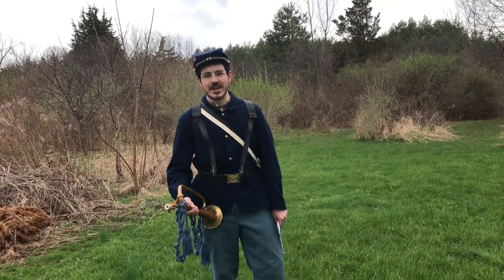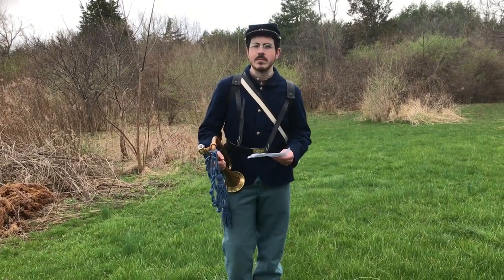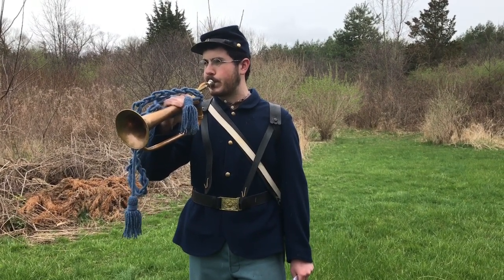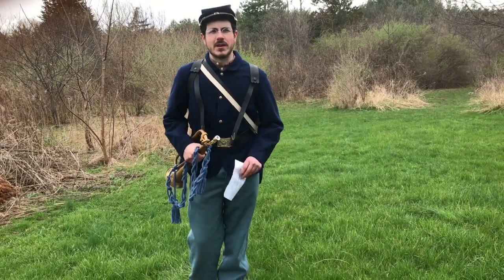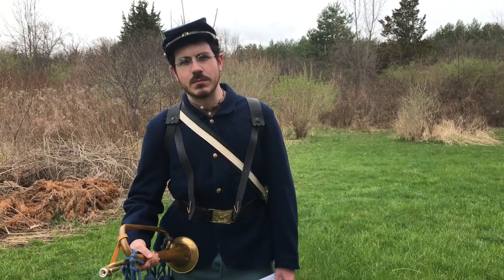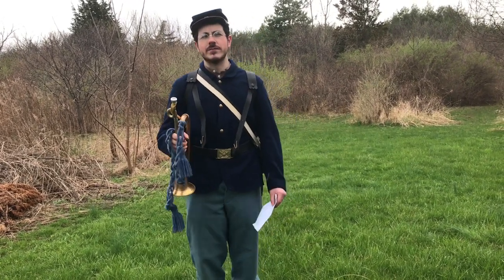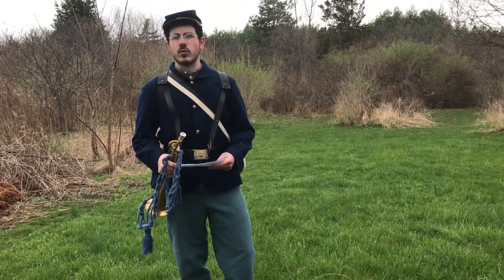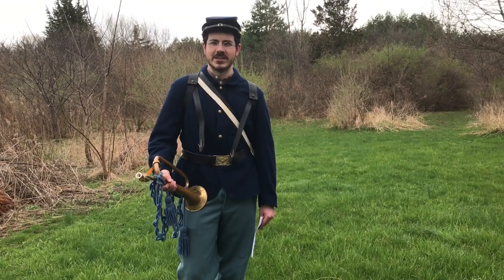Bugle Calls of the Civil War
During the Civil War bugles and drums were used to communicate important messages across the battlefield. Follow along as Ranger Nathaniel Bauder introduces you to some of the more famous Civil War bugle calls!